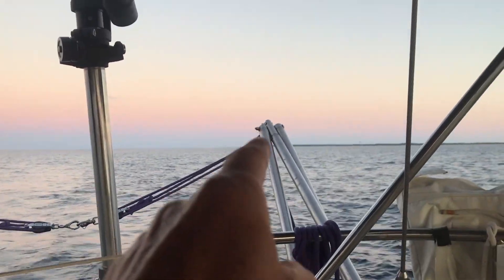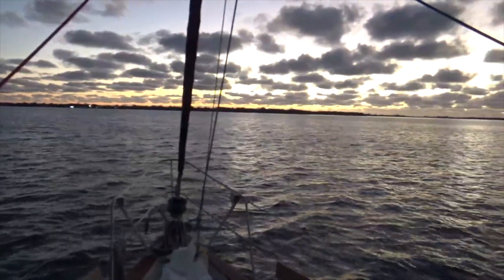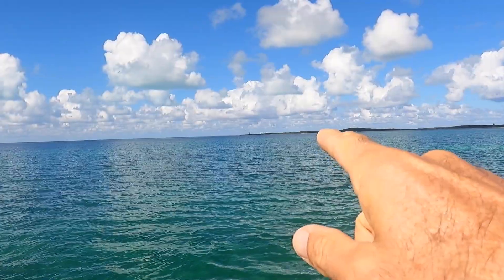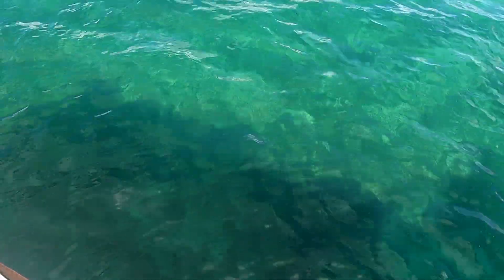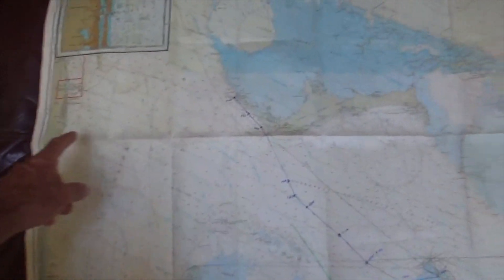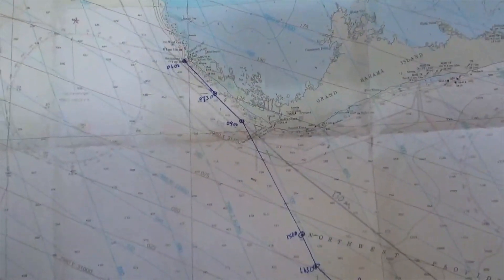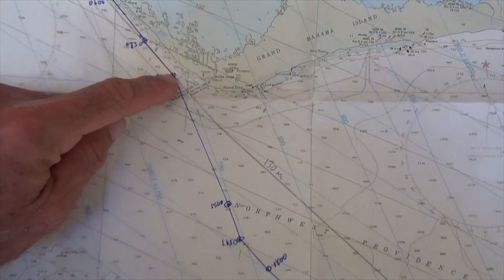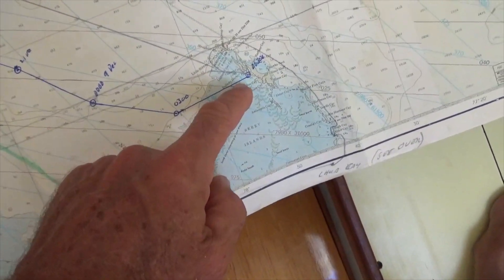Skipjack Sailing 80 West End to Great Harbour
Crossing the NW Providence Channel is not "a big deal" like crossing the Gulf Stream, but it is still ~60 miles of deep water sailing. On this trip, some good and some bad. but arrived safely at Great Harbour.
One must remember the affects that even low-lying islands have upon the actual wind conditions observed, especially around capes.